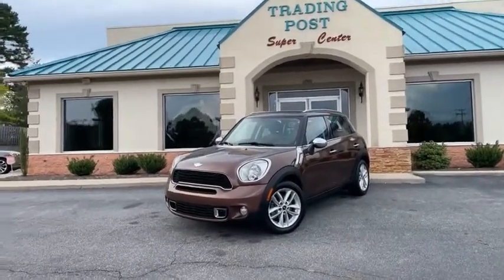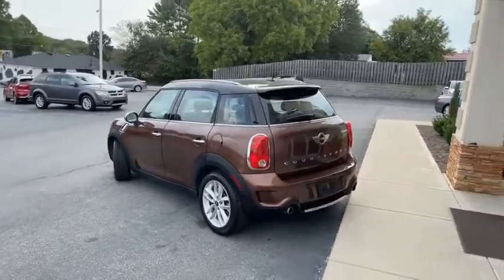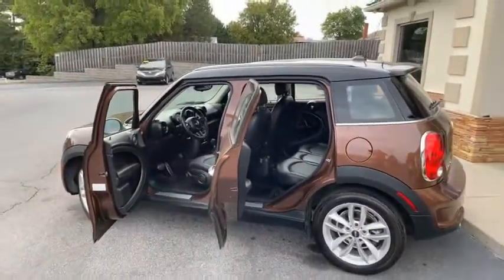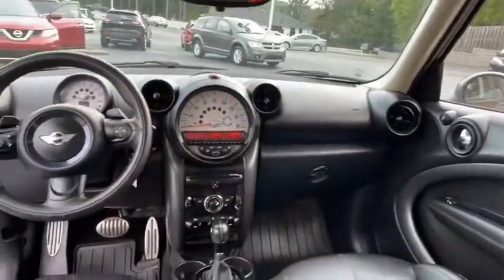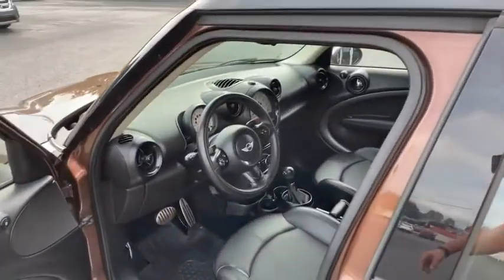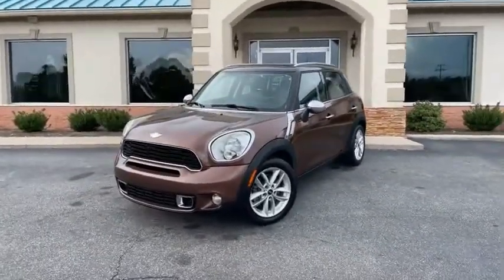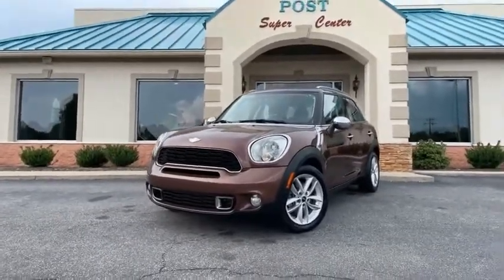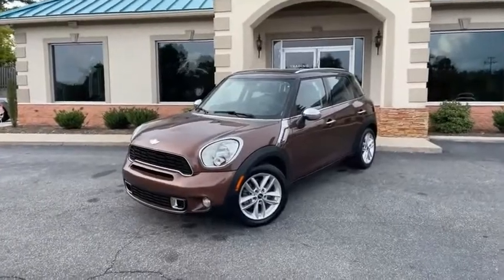C10500 2014 Mini Countryman C10500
2014 Mini Countryman S

Don't miss this 2014 Mini. Make a great choice today with this must-have crossover 4-dr. Learn more about this crossover 4-dr by contacting the dealership today and own it today.